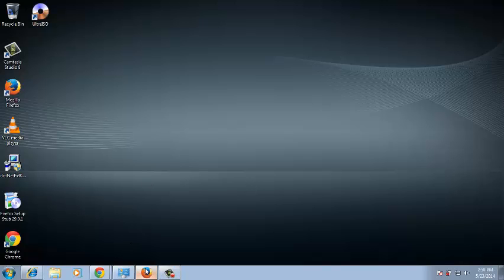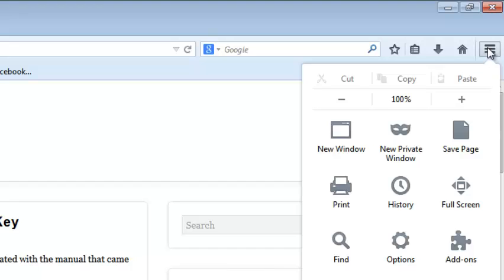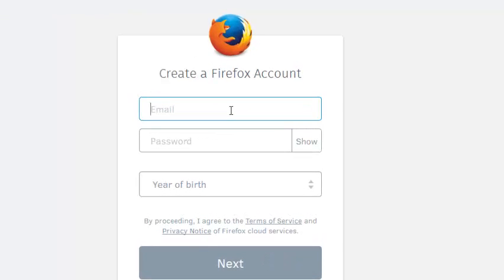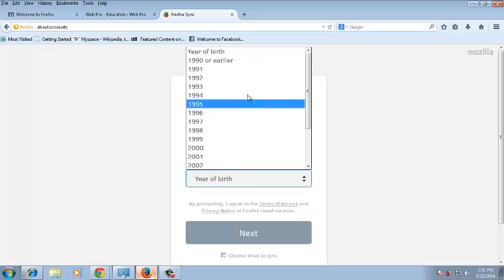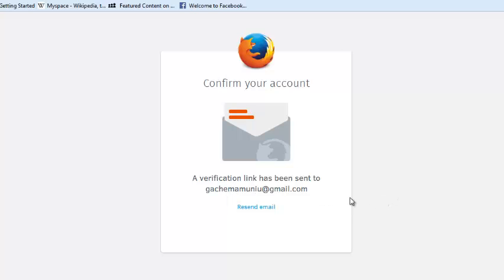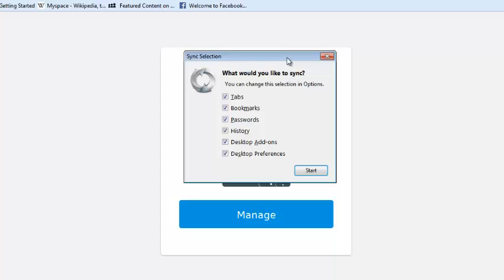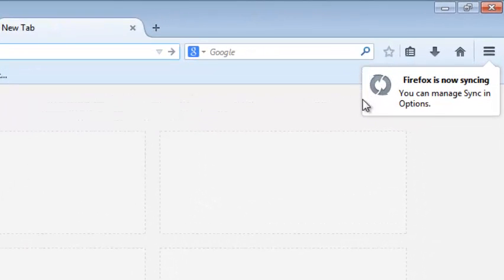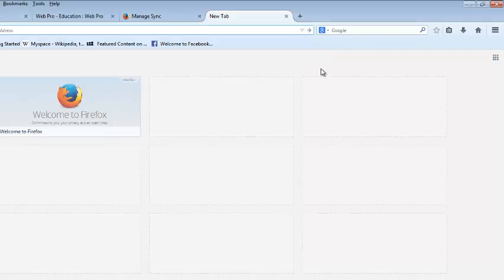How To Set Up Firefox Sync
This is a simple video tutorial that shows you how to set up firefox sync across your devices. When you set up Firefox Sync on your computer, all of your data and preferences (such as your bookmarks, history, passwords, open tabs and installed add-ons) gets stored securely on the Mozilla servers. You can share all this information across all your devices.